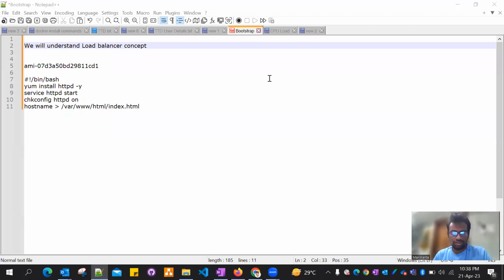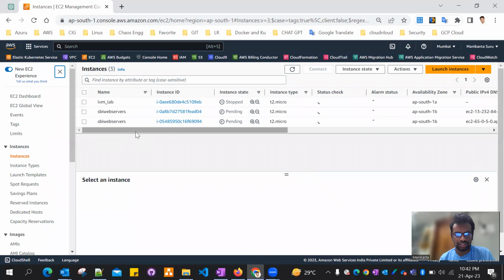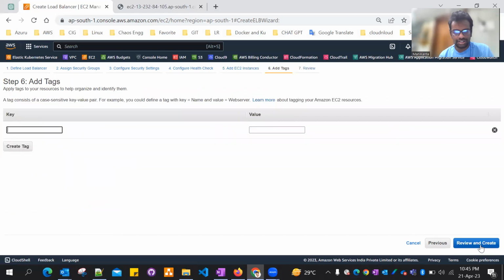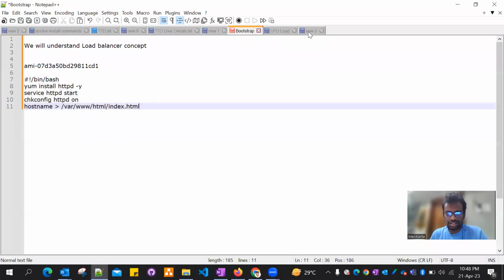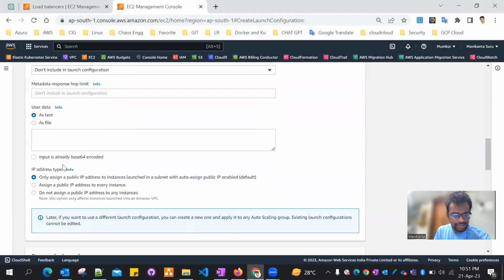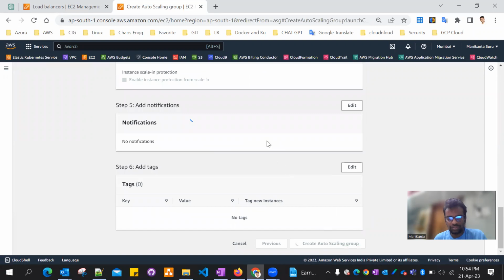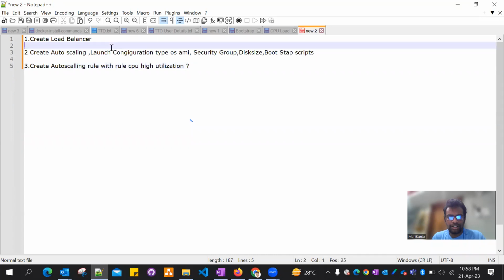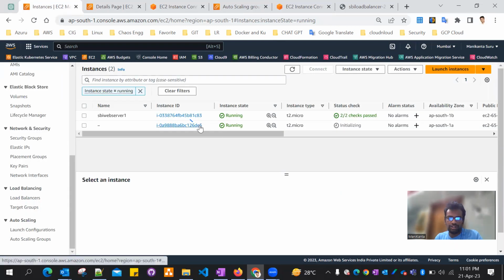Creating a Scalable and Highly Available AWS Infrastructure | Load Balancing | Manitechy